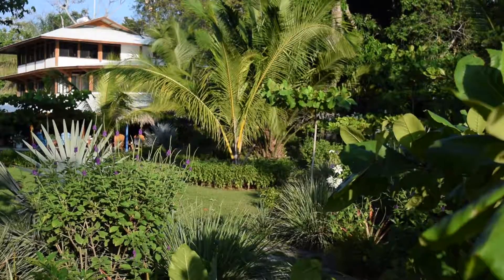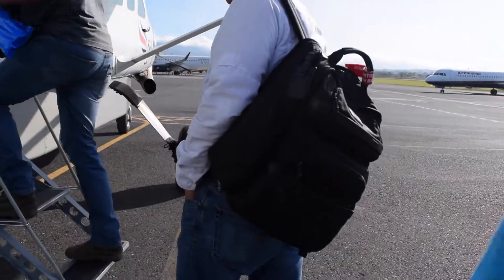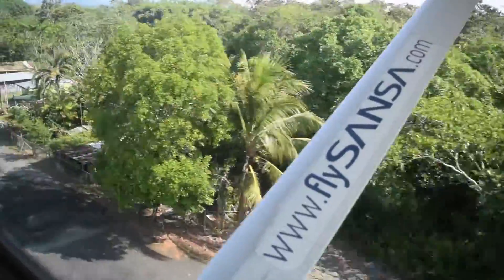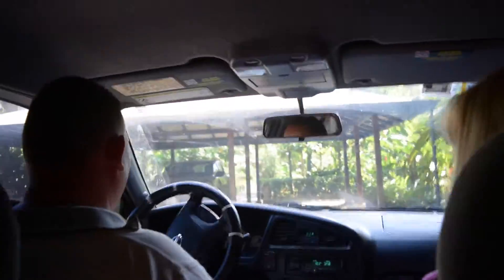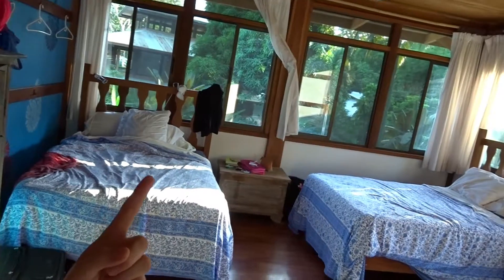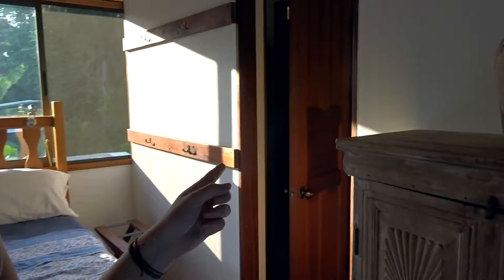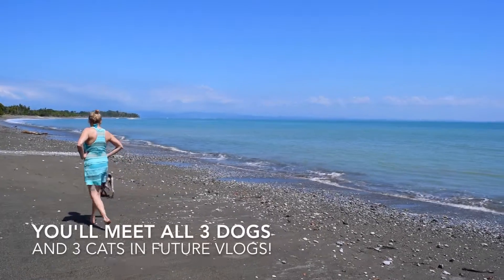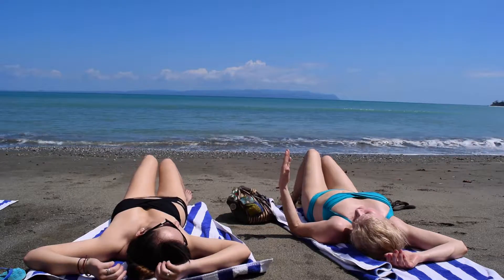Costa Rica Yoga Retreat Vlog | Day 1 - HOW TO GET THERE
Ever wonder what a yoga retreat in Costa Rica is like? I l bring you with me to explore the retreat center I used to live at in the middle of the jungle, but right on the beach.  Get tips for your own adventure as I lead you through the week at my favorite place on earth!

Questions? Leave below or on the social medias! I've traveled to 30 countries and lived in 6 - I love helping people take leaps of faith!